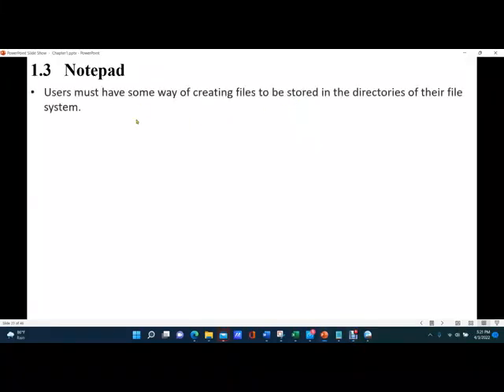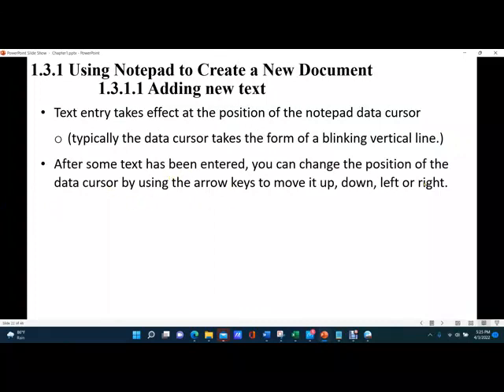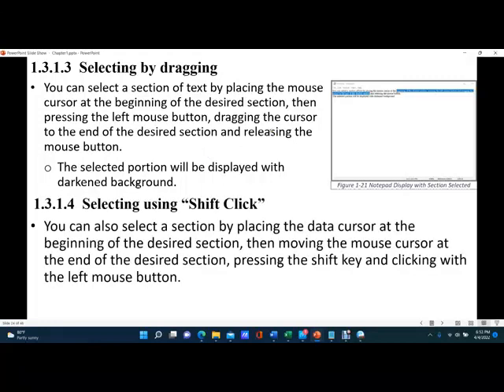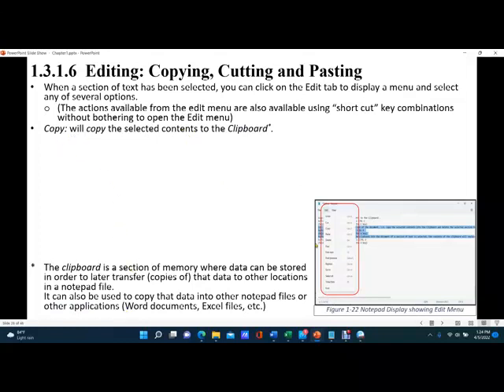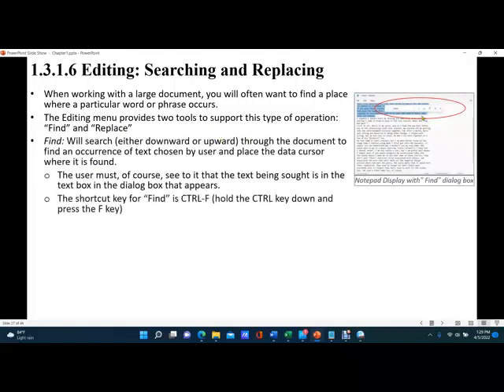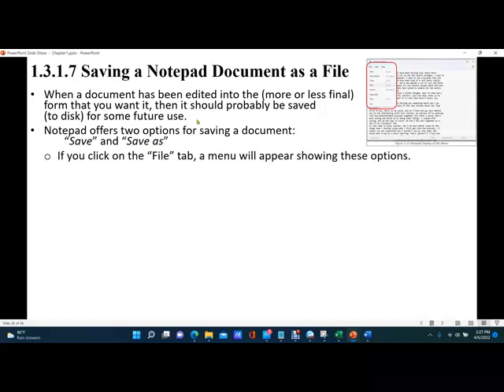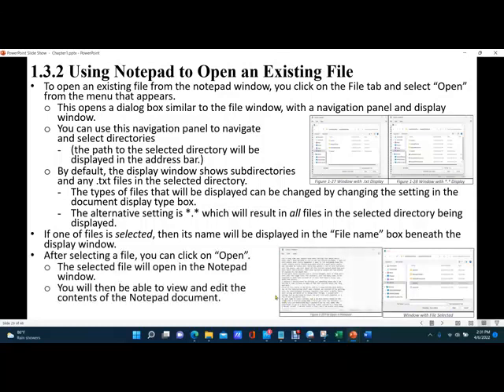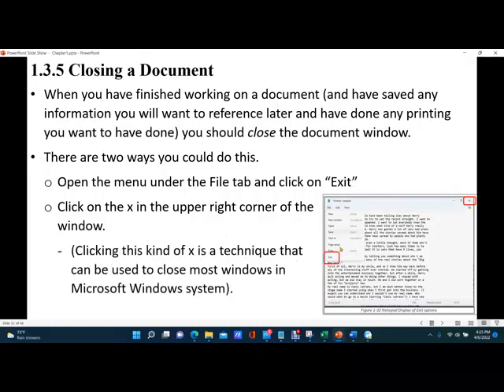OfficeSoftware 1B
Video of middle third of Powerpoints of chapter1 of Introduction to Office Software 2022 Using Windows 11 and Office 365